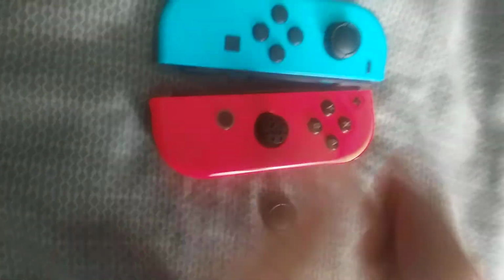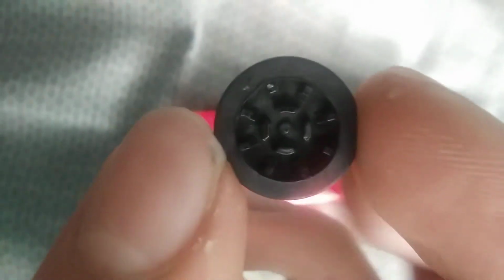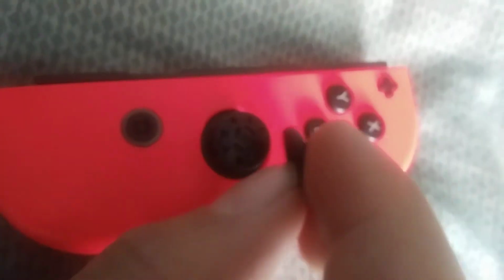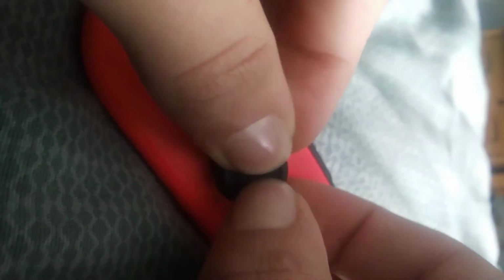Fixing Nintendo Switch Part2